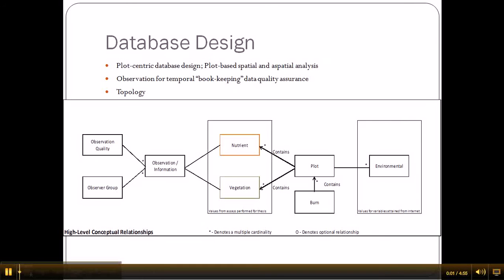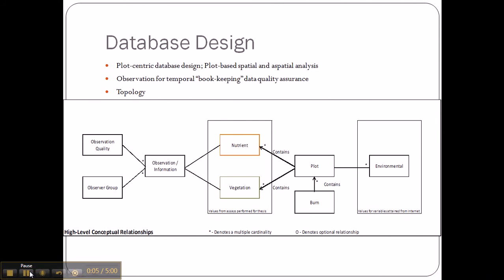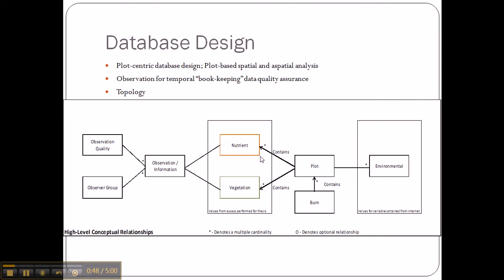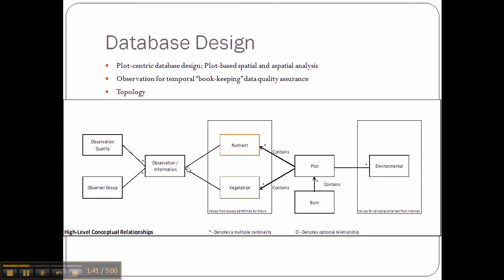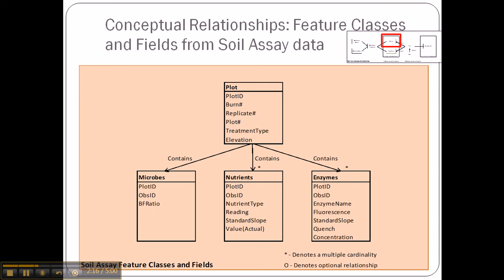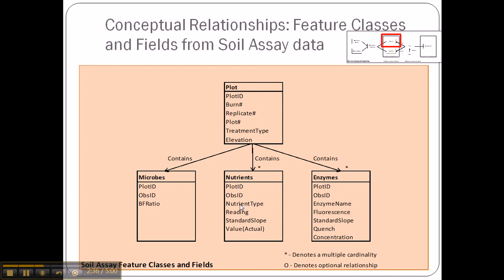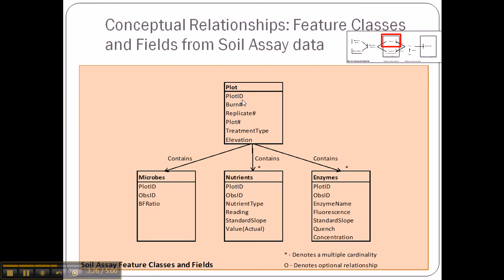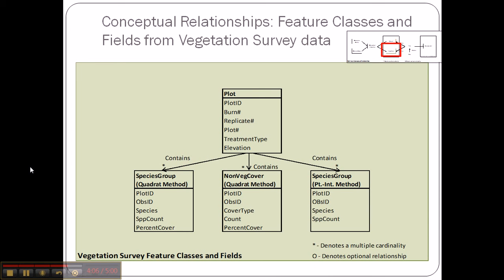Lo - USC SSCI582 Final Project Summer2013 Part 2